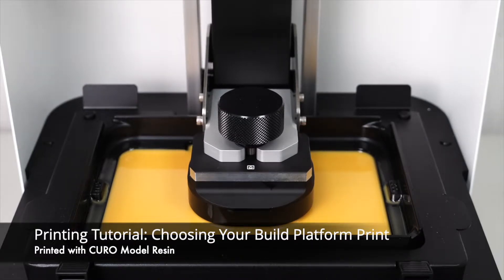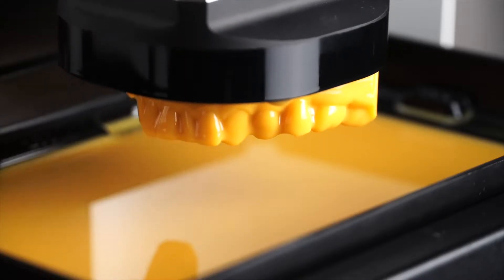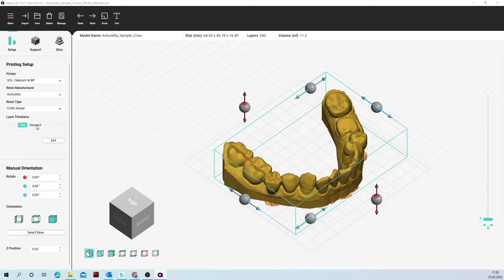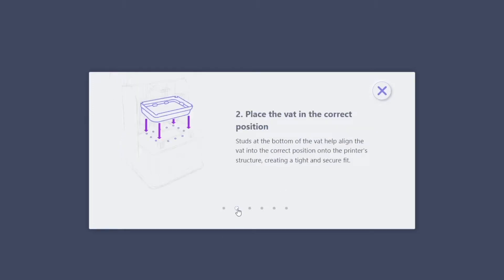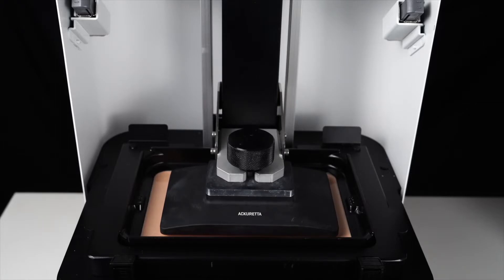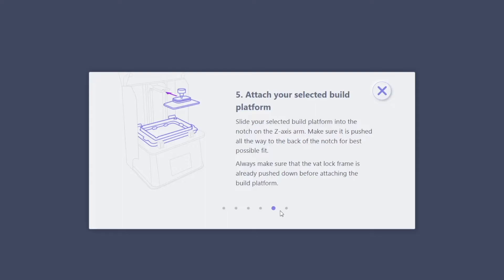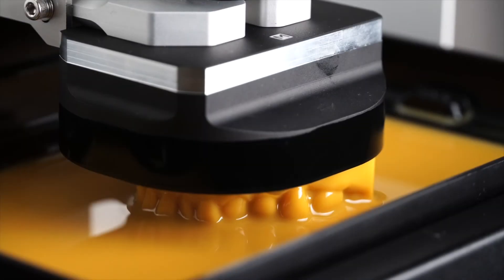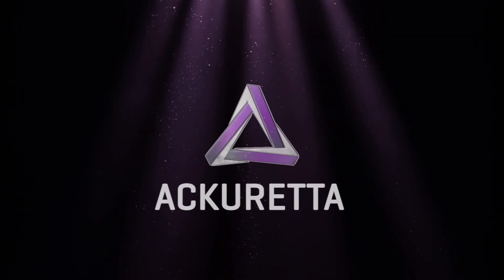3D Printing Tutorial: How to print with the small & medium build platform with SOL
3D printing with the small and medium build platform for SOL can save up to 40% of your time.

Follow the instructions in this video to ensure great results with each print.